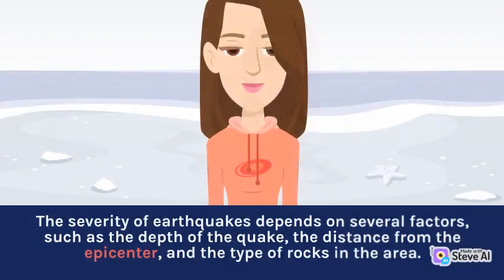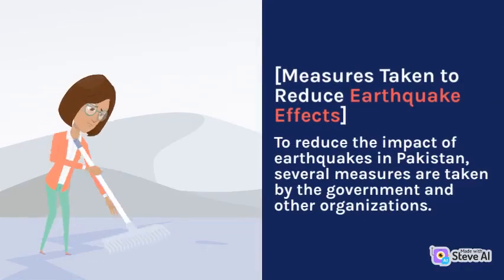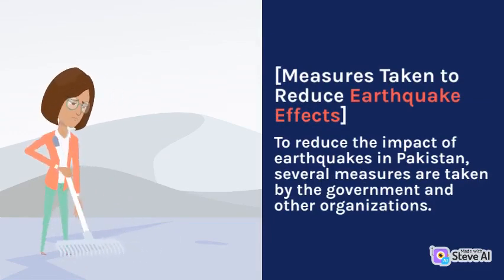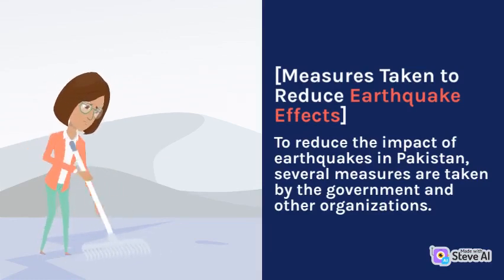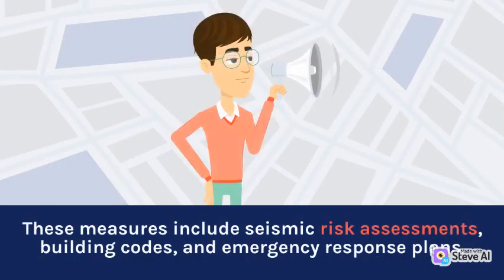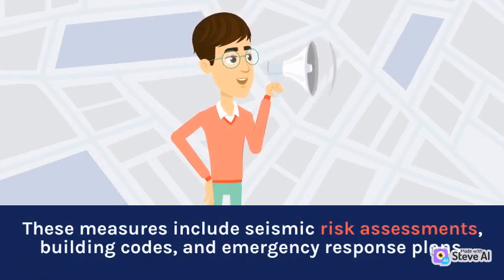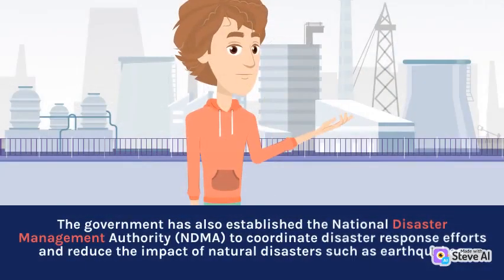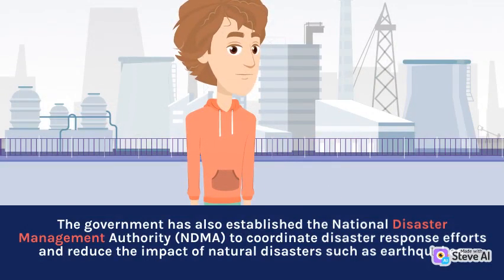ARE JEWS REALLY CAUSED THE EARTHQUAKE IN PAKISTAN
in this video i will explain you the causes of earthquake in Pakistan and i will try to clear a myth also.